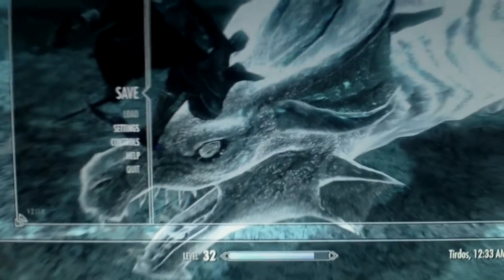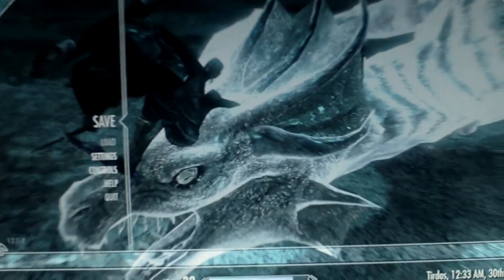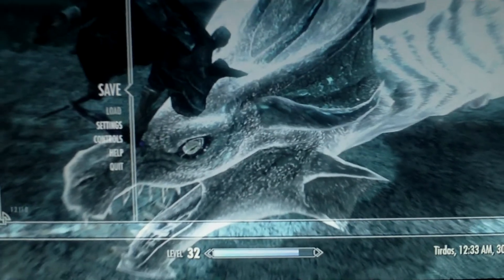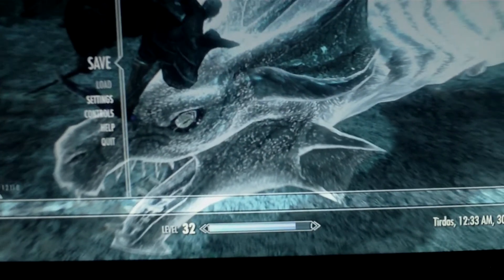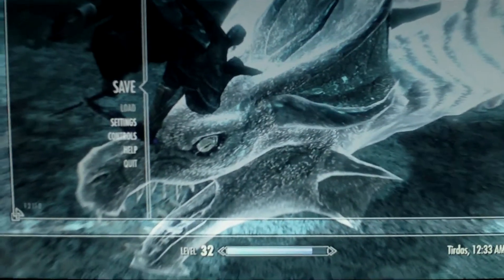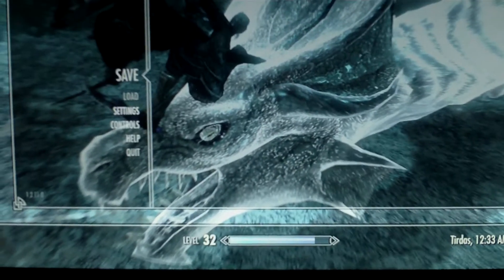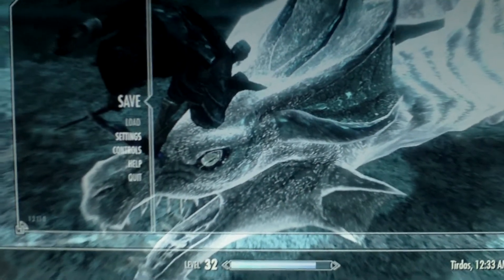Skyrim Assination on a blood dragon aswell as no soul absorbed glitch